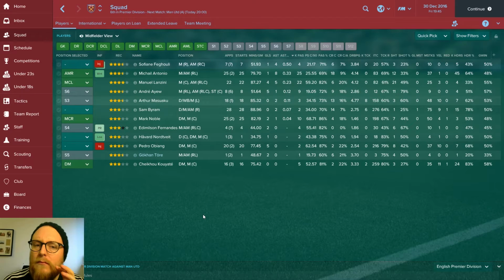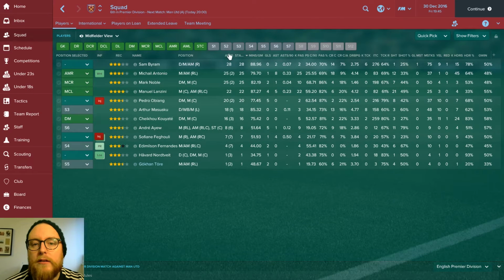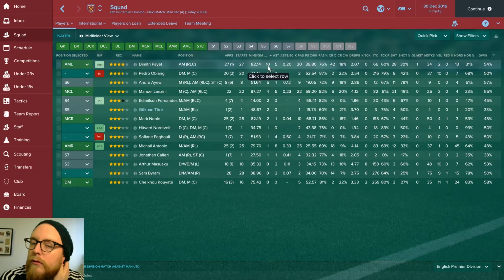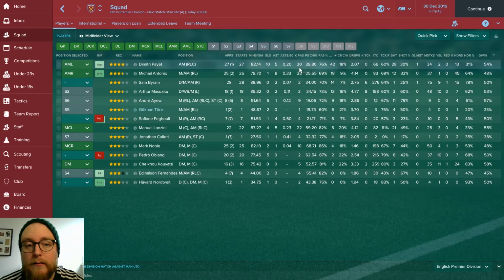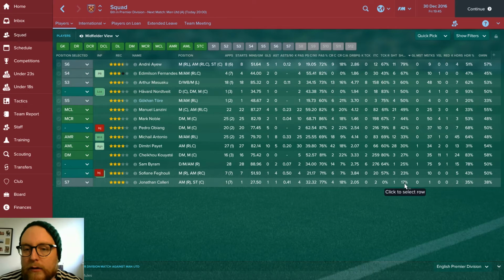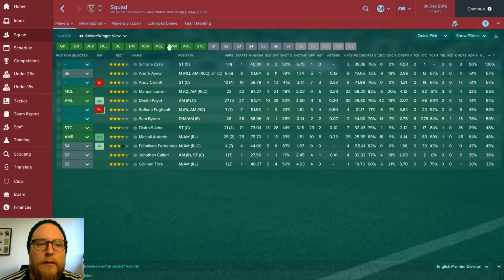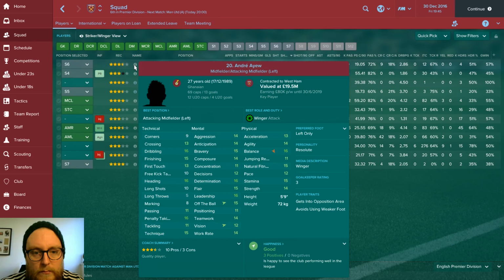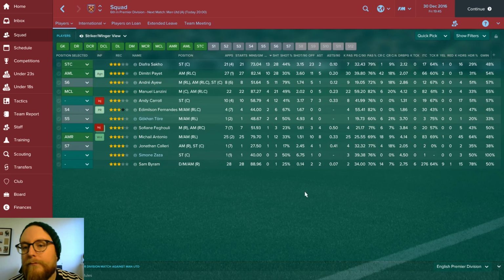FM17 - How to build a tactic - Team Analysis Pt 2 - Tactic and Transfer Tips - Football Manager 2017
FM 17 How to analyse your team to select the right transfers tips video.  A little guide to stats analysis with your team in Football Manager 2017. Tips, Transfers and Tricks.